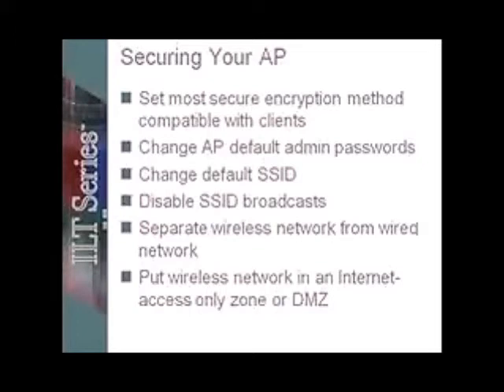Network Security Training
comptia network+ security certification training course class demo